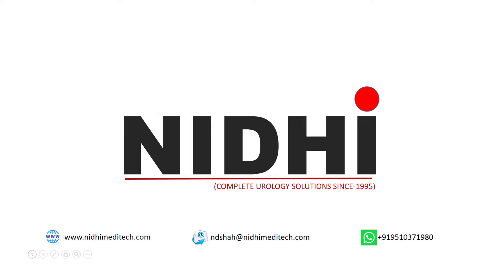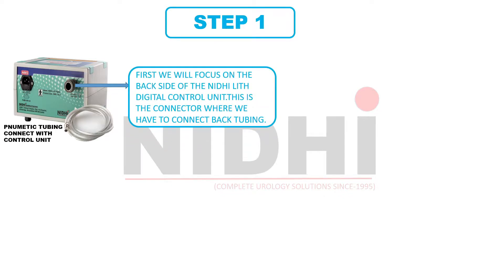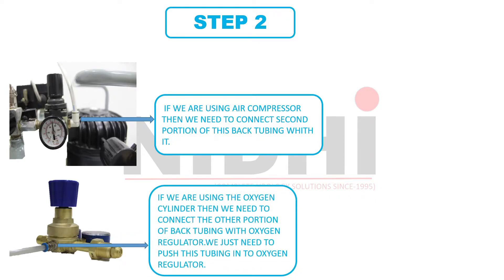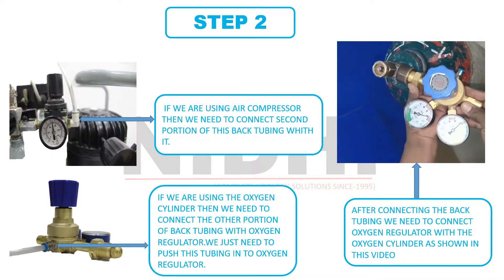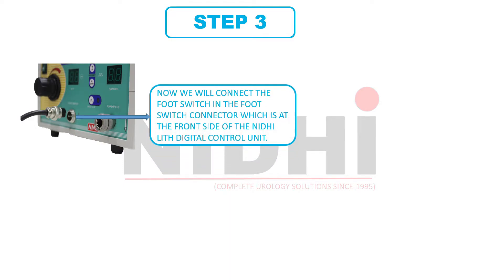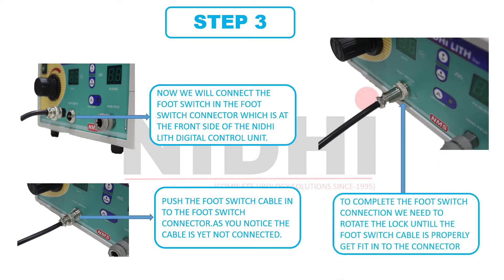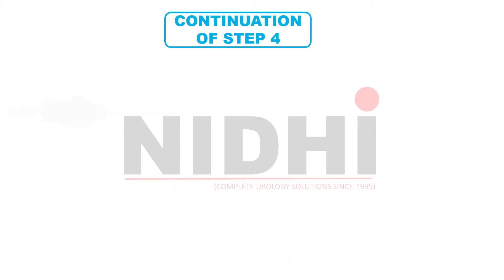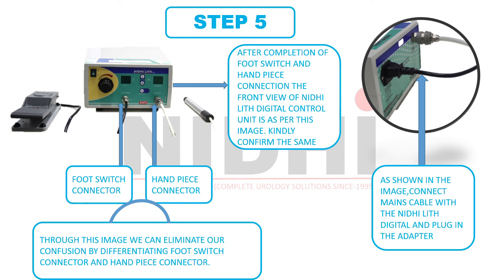PNEUMATIC LITHOTRIPTER (LITHOCLAST) NIDHI LITH DIGITAL INSTALLATION...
INSTALLATION OF NIDHI LITH DIGITAL.